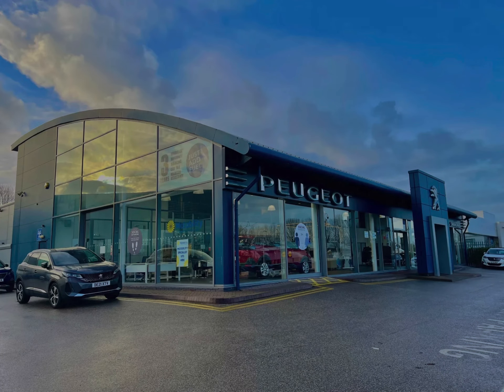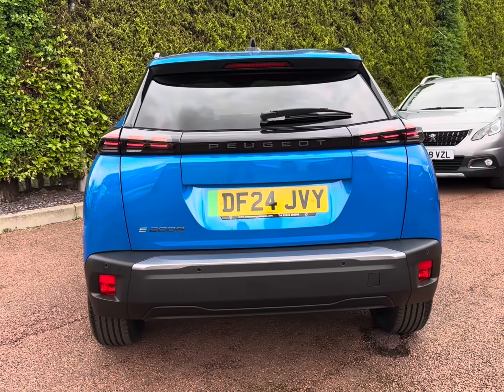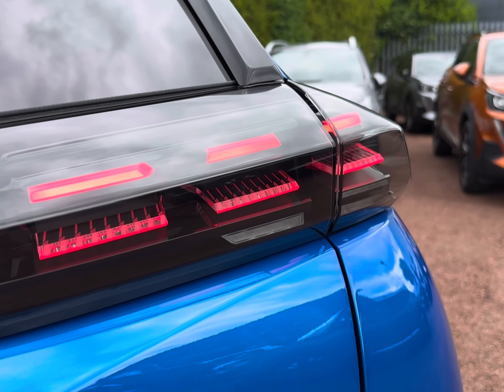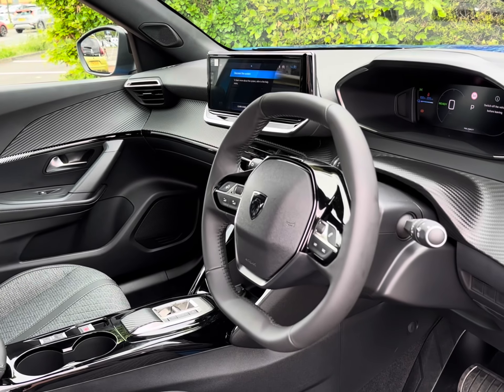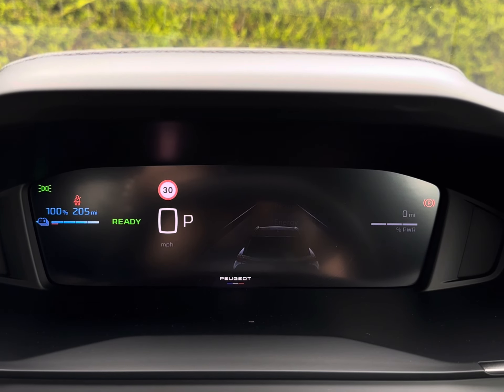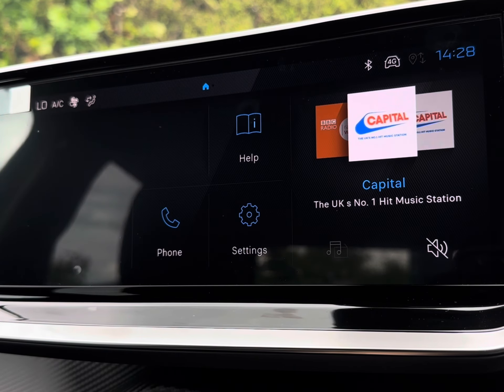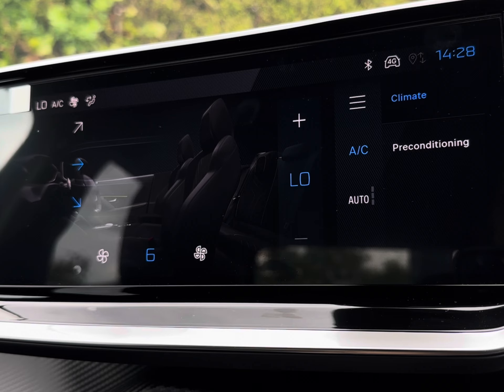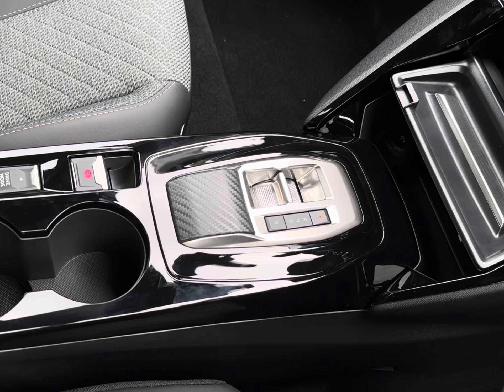Approved Used Peugeot E-2008 50kWh Allure Auto 5dr (7kW Charger) | Swansway Chester Peugeot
Just in stock at Swansway Chester, this Peugeot E-2008 50kWh Allure Auto 5dr (7kW Charger) in Vertigo Blue, is now available for sale.

Reg Number: DF24JVY
Fuel: Electric
Transmission: Automatic

Top Features
- Front and Rear Parking Sensors
- Roof Rails
-  Cruise Control and Speed Limiter
- Pre-Heating Functionality